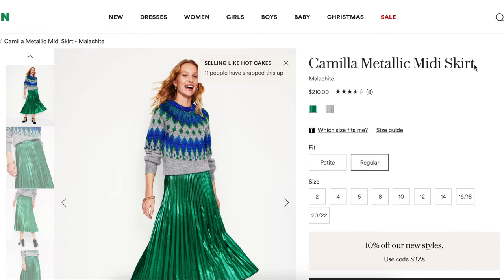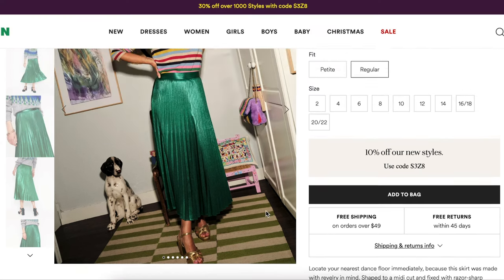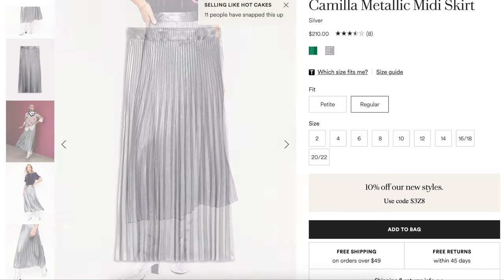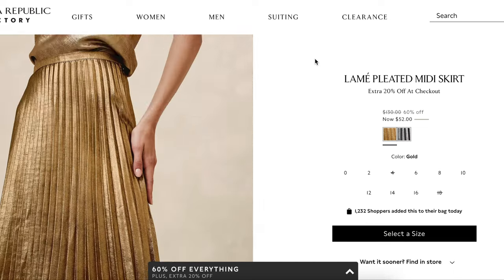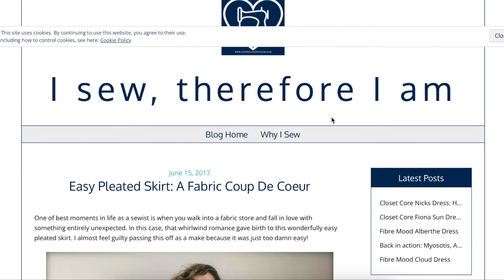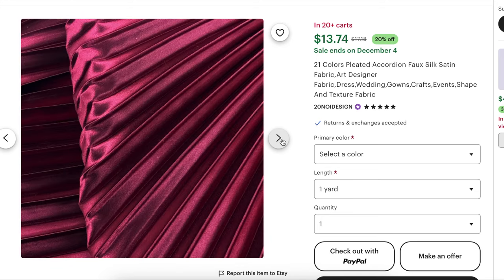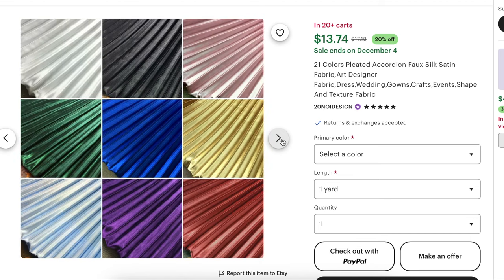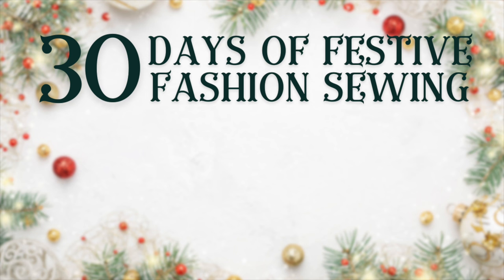Sew a Holiday ACCORDIAN PLEATED SKIRT | 30 Days of Festive Fashion Sewing | Day 22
Join me, Lindsey from Inside the Hem, as I share daily sewing inspiration to help you create a handmade holiday wardrobe at your sewing machine. Whether you’re planning a cozy night in, a chic holiday gathering, or a glam New Year’s Eve celebration, each day’s sewing project will bring you new ideas for festive, wearable fashion you can sew yourself!

✨ Today’s project: sew a accordion pleated skirt.
Let’s make this holiday season unforgettable—and sew handmade! ✂️🧵

Products Mentioned:
The Tutorials: